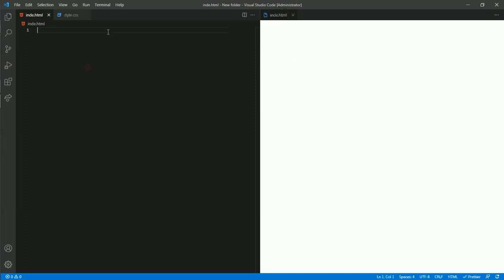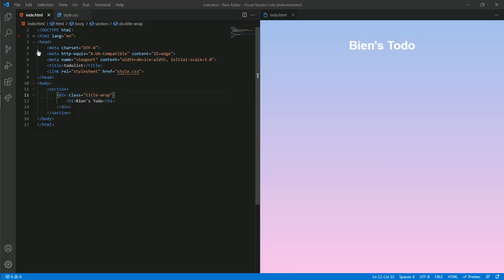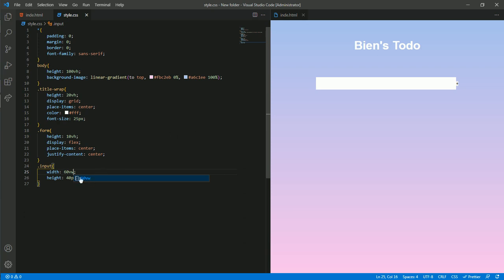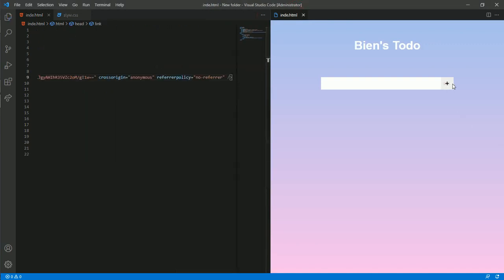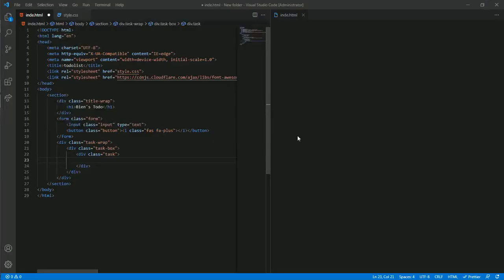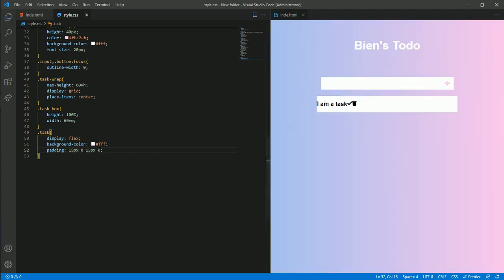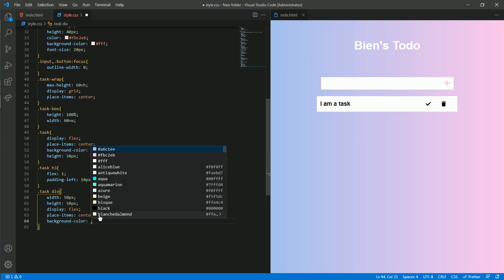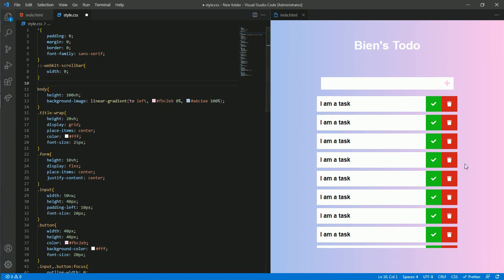MAKE TO DO LIST WEB-APP | PART 1 | HTML | HTML 5 | CSS | Bien Coder | Bhavik Khawale